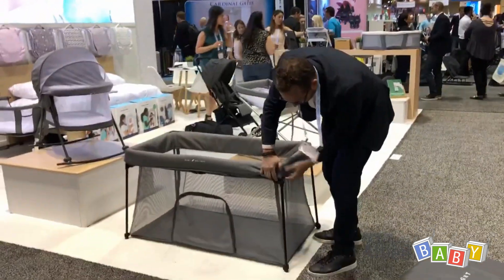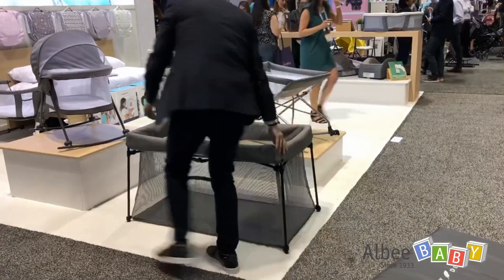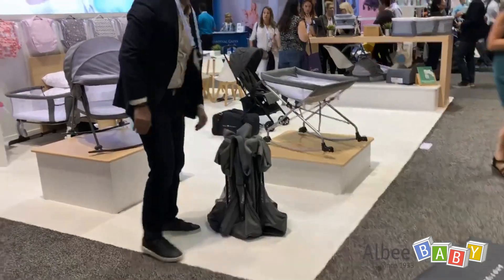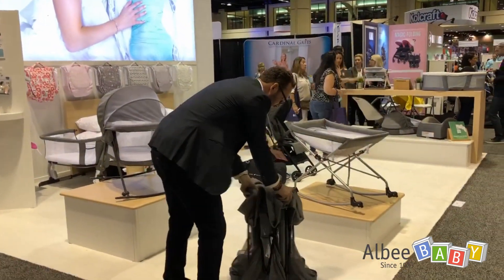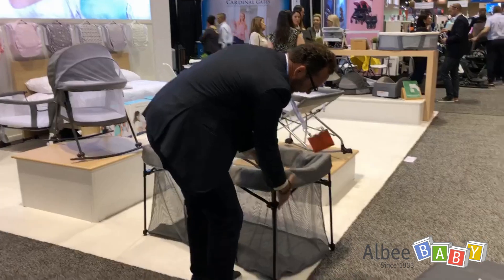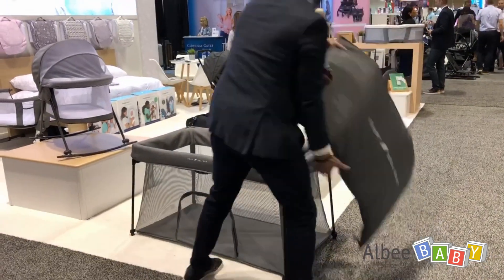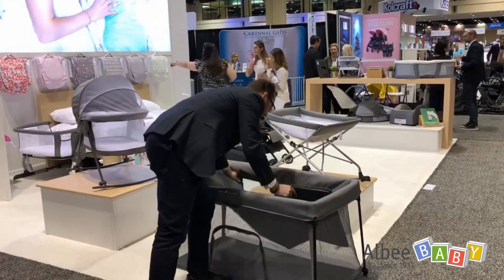Baby Delight Go WIth Me Nod JPMA 2019